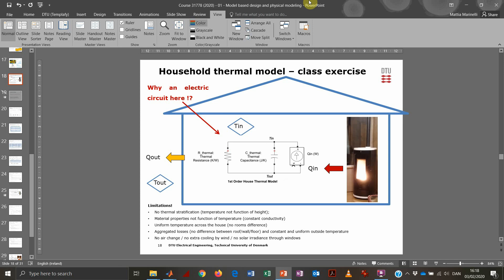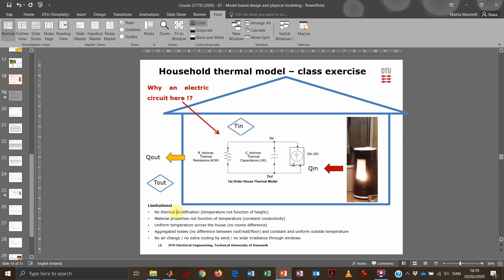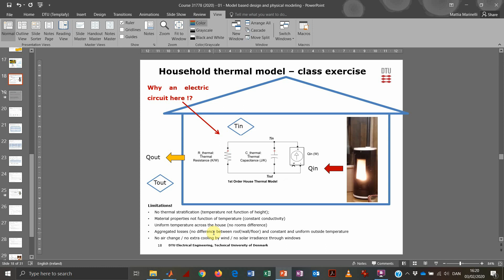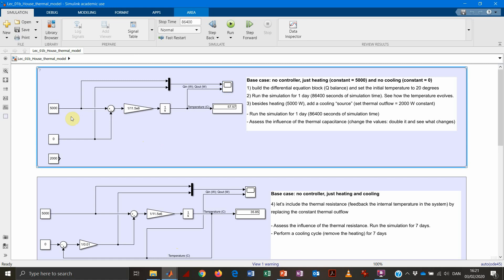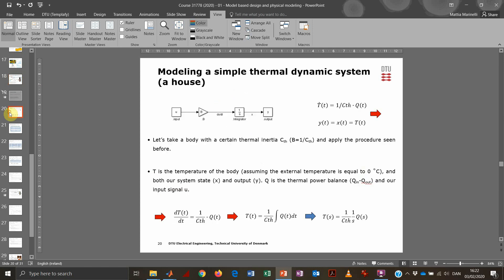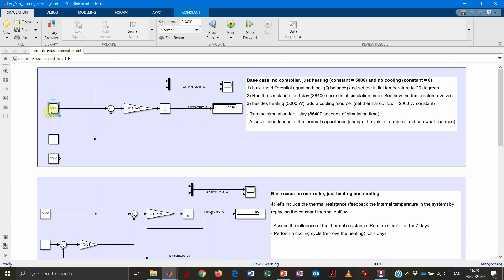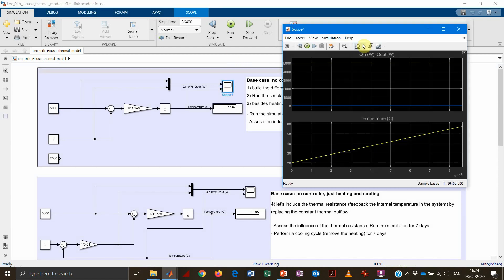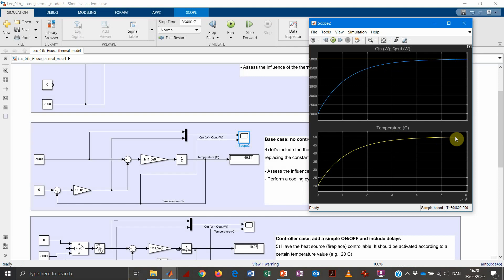DTU Course 46740 - Lecture 01 B - House thermal model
Technical University of Denmark (DTU) Course 46740 - Distributed energy technologies modelling and control

Lecture 01 B - Exercise on house thermal model using Matlab-Simulink